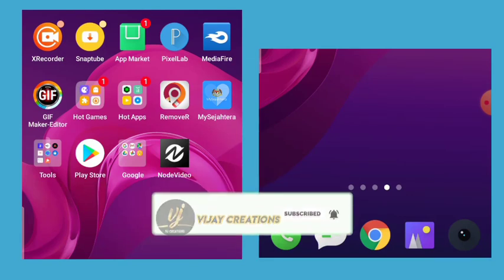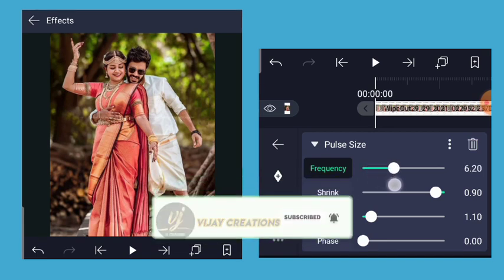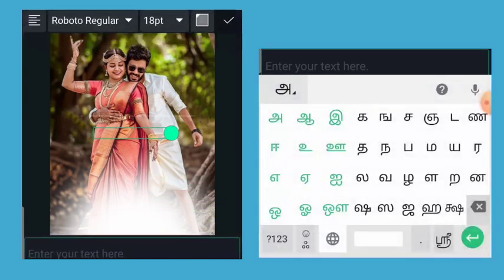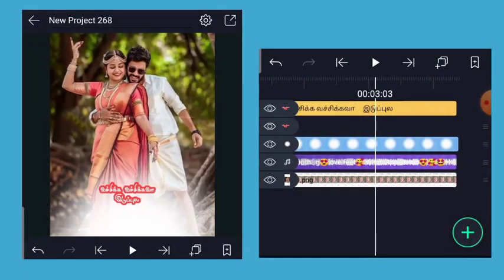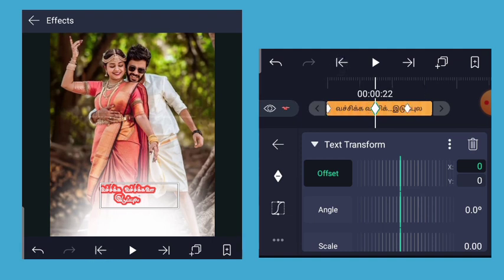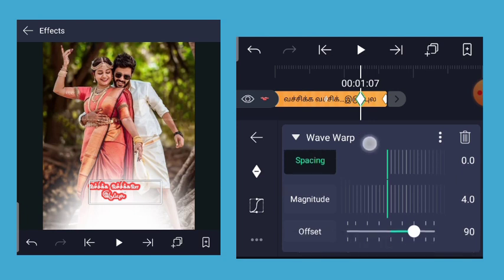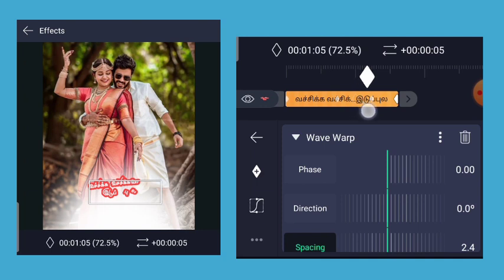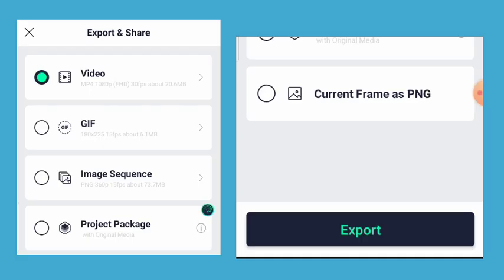New Osm Text Animation Alight Motion Editing | Vijay Creations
Hello friends, Welcome to '' Vijay Creations'' I created this channel on      channel open date  1-may- 2019
My channel motivation is Easy to Understand, Tamil  Kinemaster Tutorial,  video editing , photo editing , tech video , Avee player templet , We do  video  and also Innovation, and I am doing this as my Hobby, Thanks 🙏